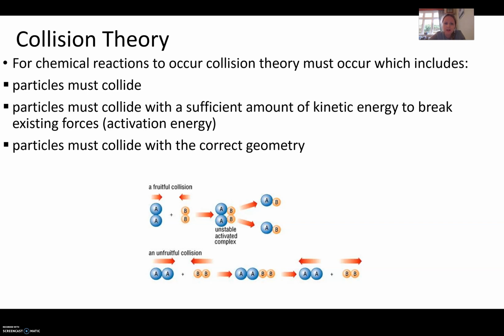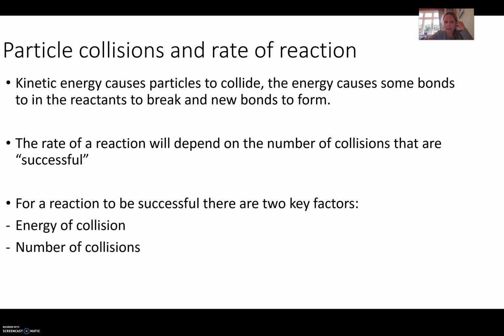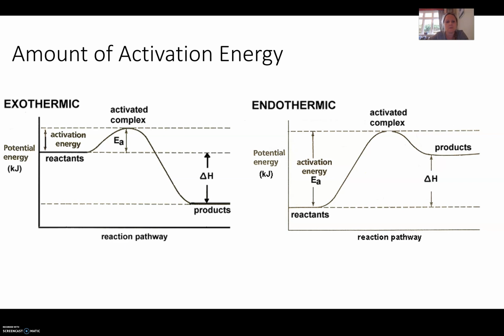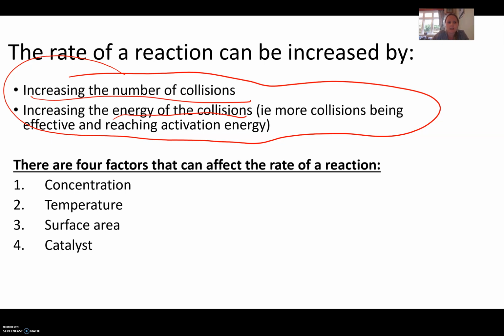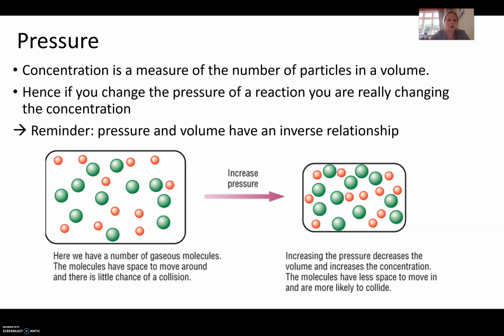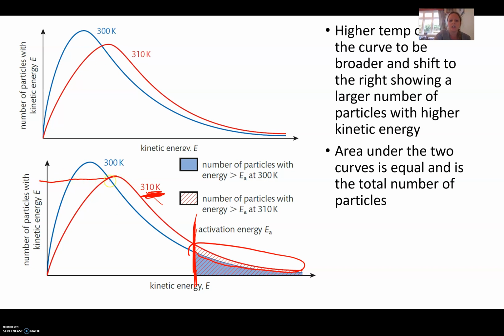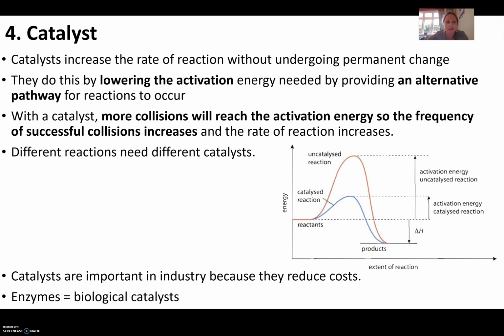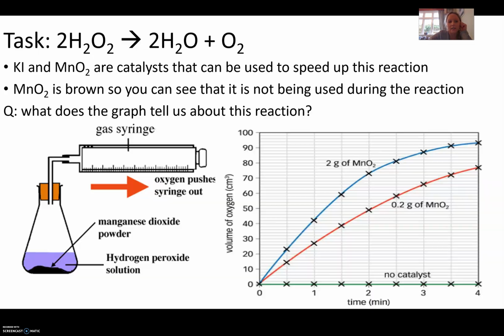Topic 6 Recap PART B